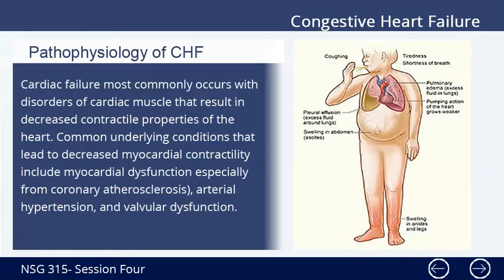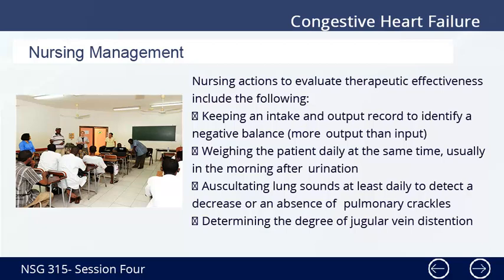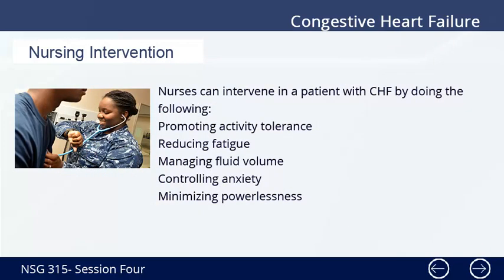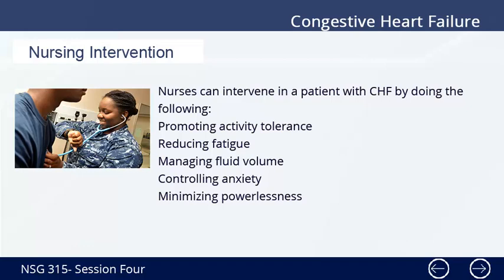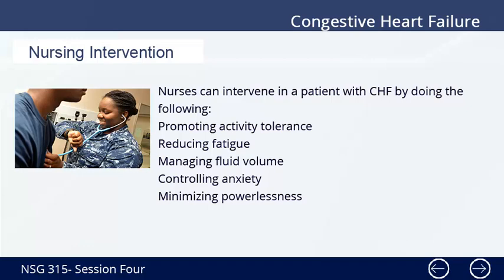NSG 315 SS4